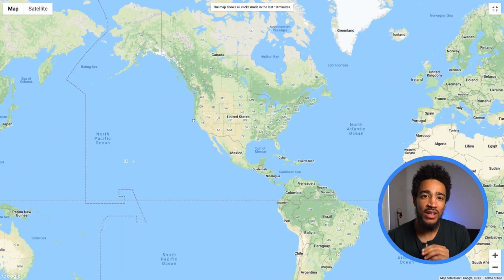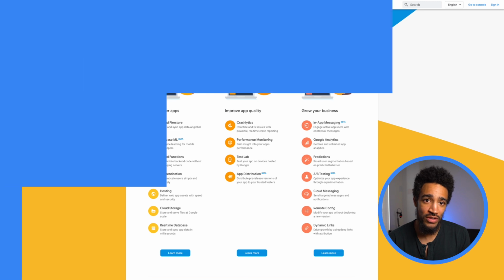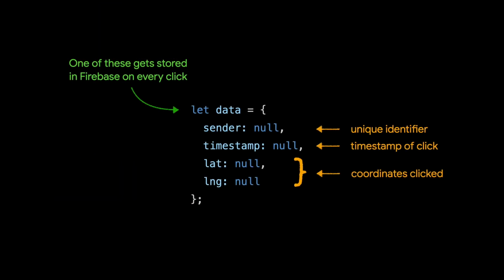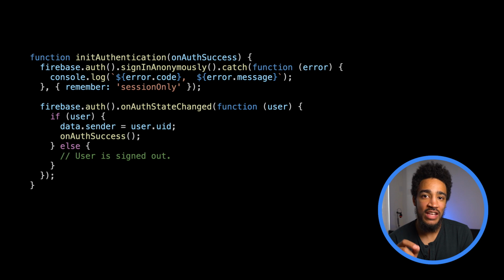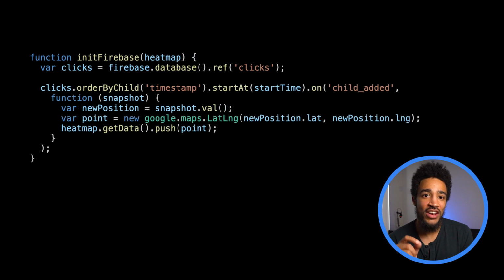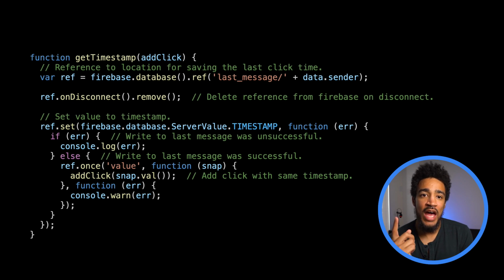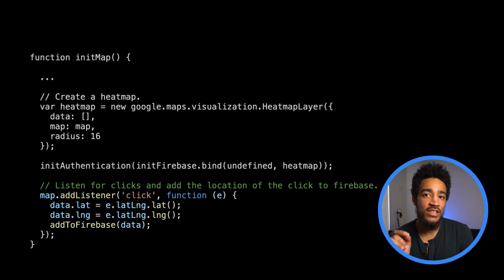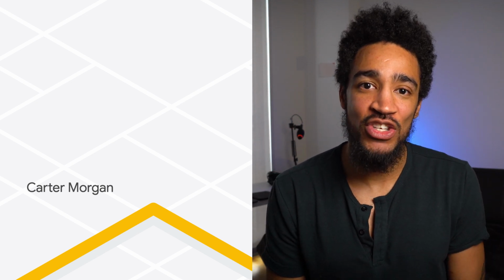Mapping with Firebase (pt. 2)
In part one, we set up the map for our heatmap. Now we’ll learn how to  incorporate Firebase to allow for real-time collaboration utilizing the Realtime Database and Firebase Authentication.

How to generate and restrict API keys for Google Maps Platform (video)